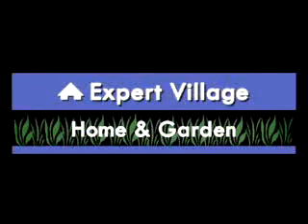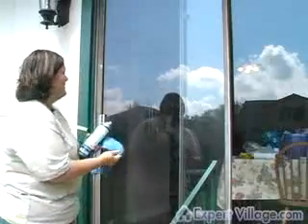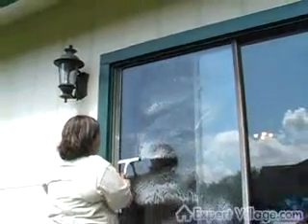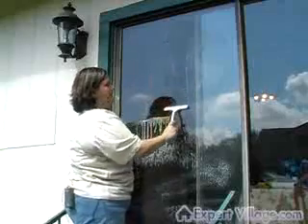Cleaning the Windows in your Home